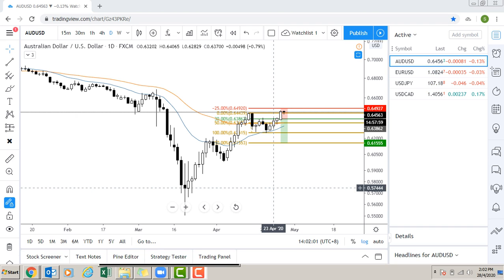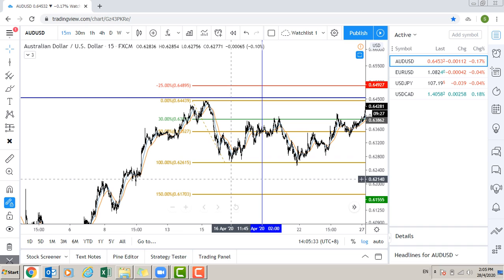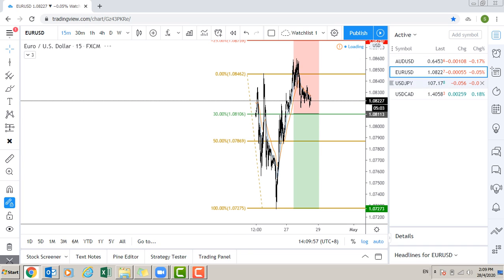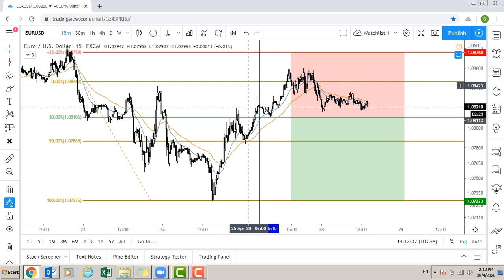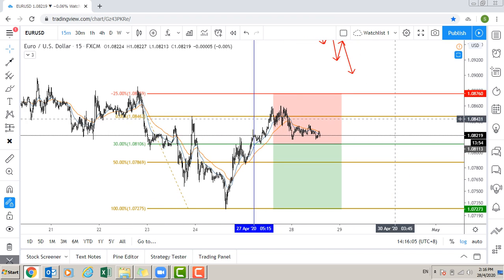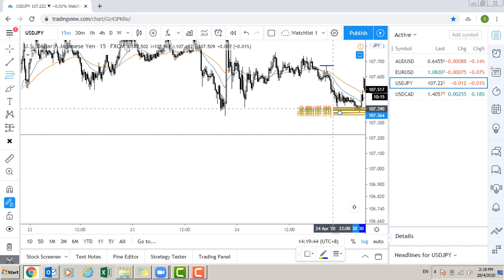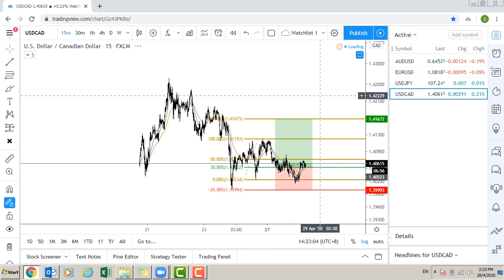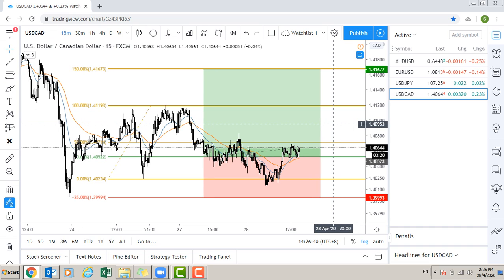15M chart? Hard or easy to trade? Here to share with you my strategy